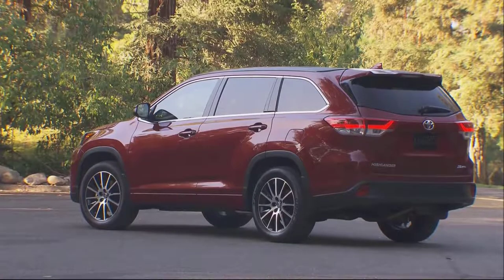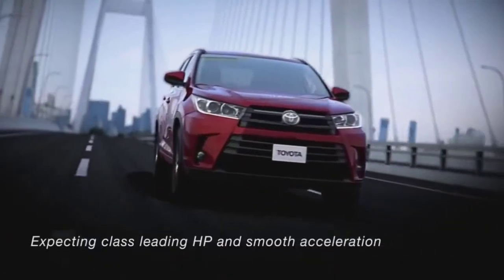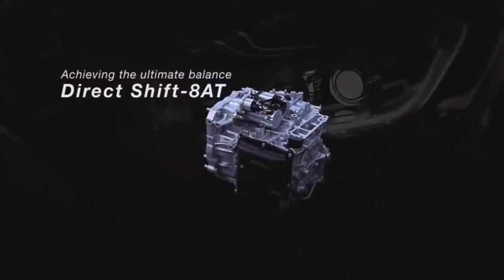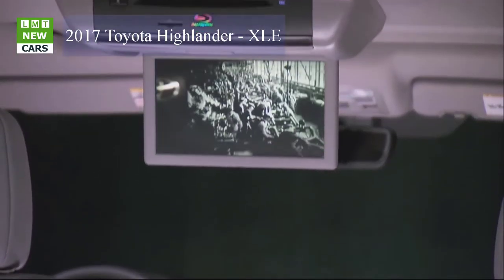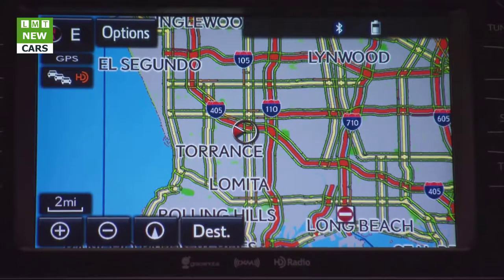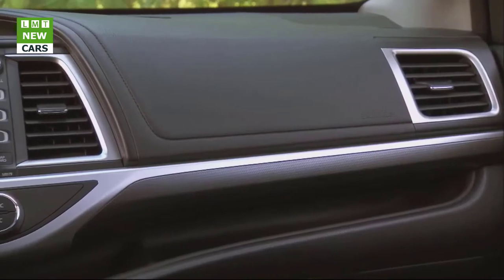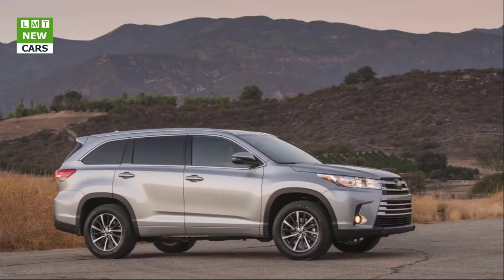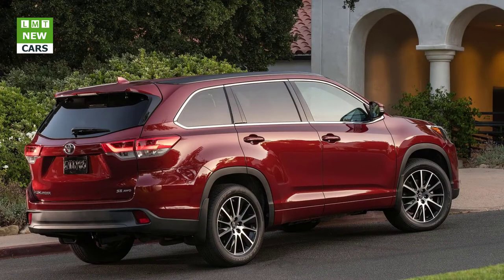2017 Toyota Highlander - A sales favorite addresses some shortcomings| LMT Cars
LMT Cars: 2017 Toyota Highlander
More power and fuel economy? That's the name of the game for the 2017 Toyota Highlander thanks to its new 3.5-liter V6 D-4S Injection engine and Direct Shift - 8AT 8-speed automatic transmission. Taking full advantage of this revised powertrain is a new-for-2017 SE grade that brings a premium, sporty personality to the lineup. Not to be out shined by its gas-sipping siblings, the Highlander Hybrid adds two additional entry-level grades - LE and XLE - to its popular range. All Highlander models receive revised front and rear styling and enhanced interior convenience and comfort. Long story short, it's great to be a Toyota Highlander buyer for 2017.
The Toyota Highlander is among numerous Toyota's having the innovative and highly advanced Toyota Safety Sense™ P driver-assist technology as standard. Using millimeter-wave radar and a monocular camera sensor to detect a preceding pedestrian, a preceding vehicle, and visible lane markers in the surrounding area, TSS-P can help the driver identify obstacles and automatically apply braking if necessary to help mitigate or avoid collisions in certain conditions. TSS-P includes the Pre-Collision System with Pedestrian Detection function; Lane Departure Alert with Steering Assist function; Dynamic Radar Cruise Control and Automatic High Beams.
In the spring of 2016, Toyota committed to making automatic emergency braking standard on nearly all models by the end of 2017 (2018 Model Year). This decision will place Toyota four years ahead of the model-year 2022 industry target announced by the National Highway Traffic Safety Administration (NHTSA) and Insurance Institute for Highway Safety (IIHS) - before any other full-line automaker.
Performance Infusion.
The Toyota Highlander V6 has steadily made strides in performance over its lifespan, but for 2017, the powertrain upgrade is perhaps the most dramatic. The new 3.5-liter D-4S Injection V6 pushes output to 295 horsepower and 263 lb.-ft. of torque, which represent increases of 25 hp and 15 lb.-ft., respectively, over the 2016 Highlander V6. The new V6 also becomes the base engine for the Highlander Hybrid and features Dual VVT-i.
Making best use of the engine's upgraded performance and efficiency, the V6 Highlander now employs a new Direct Shift - 8AT 8-speed automatic transmission. The eight ratios, compared to six in the 2016 V6 model, benefit the Highlander's acceleration and passing abilities. Both the engine and transmission incorporate new advances in friction reduction, while the transmission delivers a more direct driving feel and higher level of efficiency by expanding the torque converter lock-up range. Fuel economy for all-wheel drive models improves to an EPA-estimated 20 mpg city/27 mpg highway, versus 18/24 for the 2016 model.
Toyota Highlander V6 models (excluding LE) get another new feature: Stop and Start Engine System (S&S). This new system allows the engine to shut off when the vehicle comes to a complete stop, and then restarts when the driver's foot lifts from the brake pedal. S&S is designed to reduce emissions, help reduce fuel consumption, and provide a quieter in-cabin experience for passengers when the vehicle is at a complete stop.
The LE front-wheel drive model's standard 185-horsepower, 184 pound-feet of torque 2.7-liter four-cylinder engine uses Variable-Valve Timing with intelligence (VVT-i) to produce a thick torque curve. It's teamed with a six-speed electronically controlled automatic transmission. The combination yields an EPA-estimated fuel economy rating of 20 mpg city/24 mpg highway.
All Highlander V6 models come standard with a towing package that allows for a maximum towing capacity of up to 5,000 pounds. The package includes a heavy-duty radiator with engine oil cooler, 200-watt fan coupling, supplemental transmission oil cooler and 150-amp alternator.
The View from Above - and Behind, and All Around.
The Toyota Highlander's sleek and strong design ensures ample visibility for the driver - a trait that is augmented on all models with a standard back-up camera. On the XLE grade and above, the Highlander receives a standard Blind Spot Monitor with Rear Cross Traffic Alert (BSM w/RCTA).